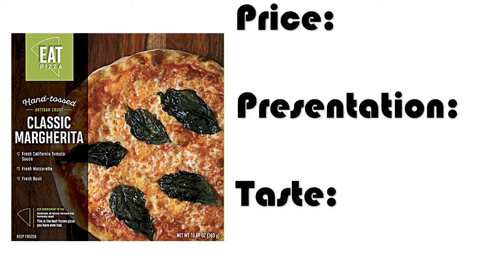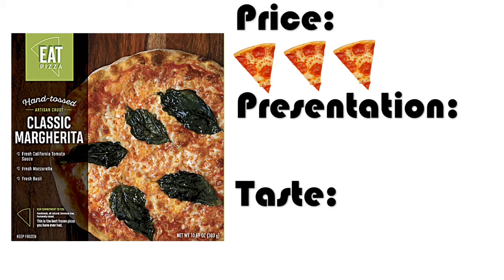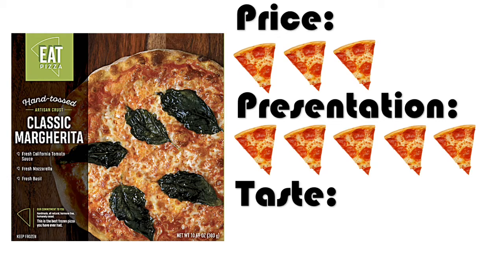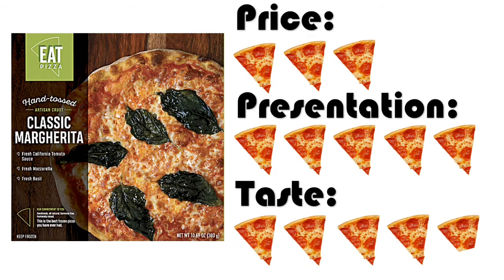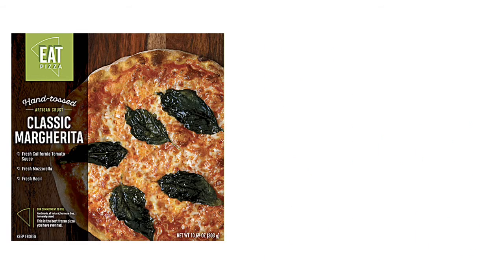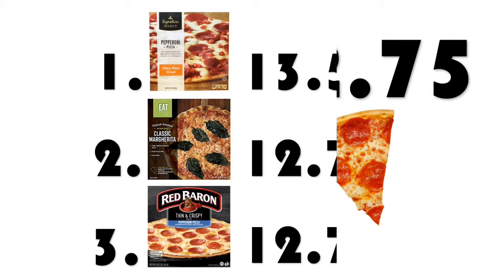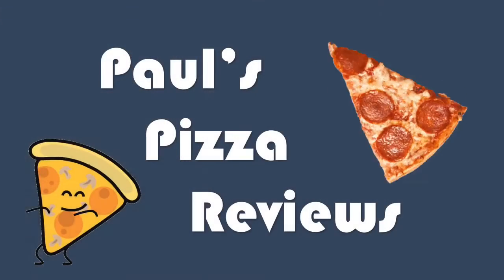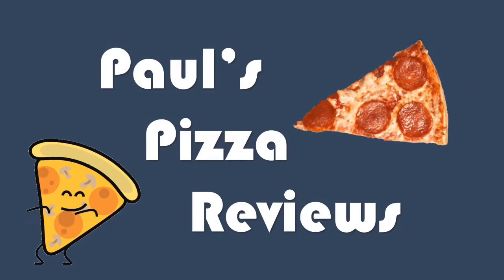Eat Pizza Classic Margherita - Paul’s Pizza Reviews Episode 7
Paul’s Pizza Reviews Episode 7 - Eat Pizza Classic Margherita